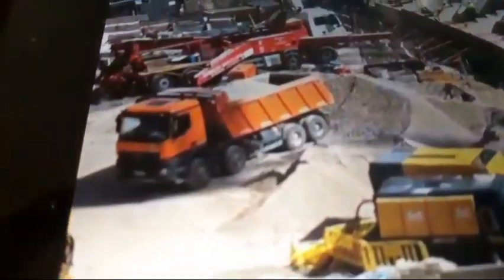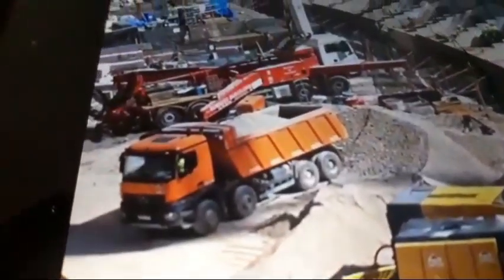nuevo cam nou video 5. Mes de 4 de julio obras 🚧 🏗️